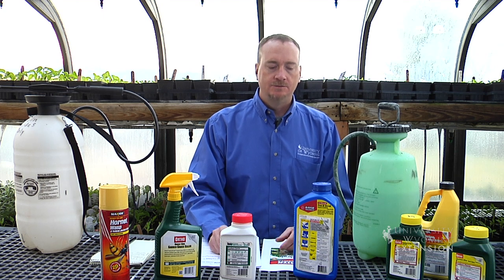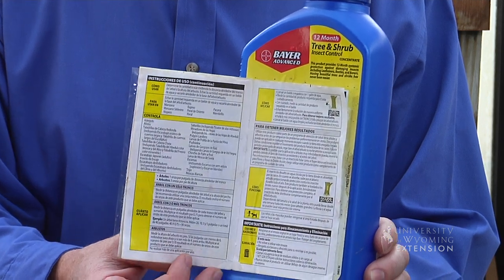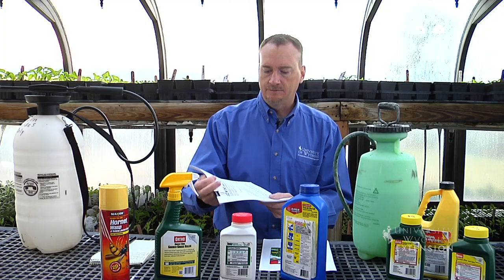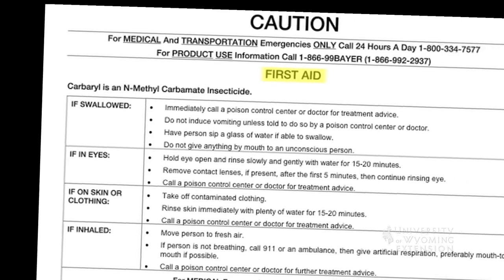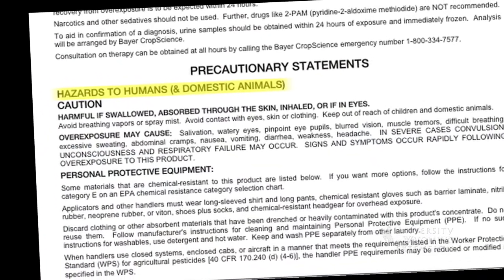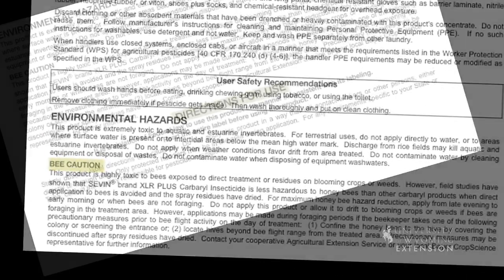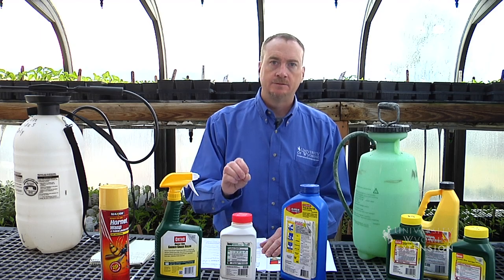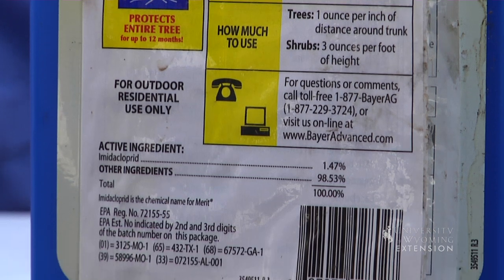Understanding Pesticide Labels | From the ground Up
Pesticide labels can look intimidating and it can be hard to understand what all that information means. University of Wyoming Extension has some tips to help you interpret pesticide labels and safely apply the product.

Horticulture